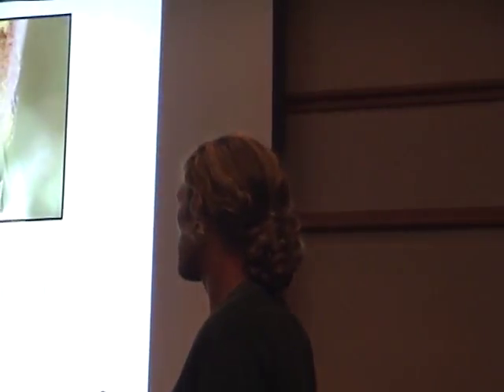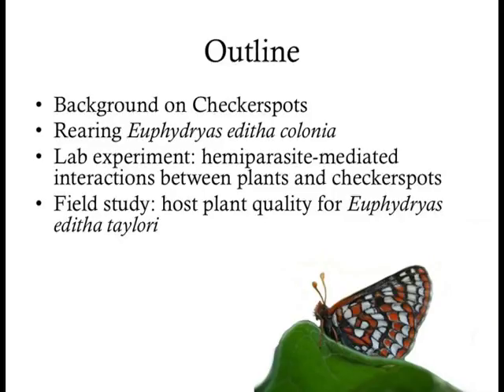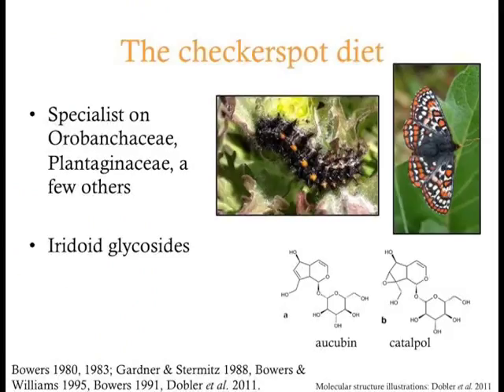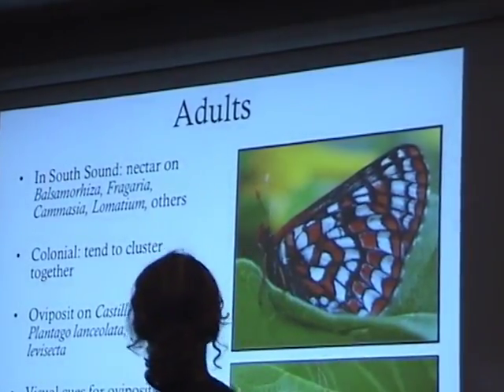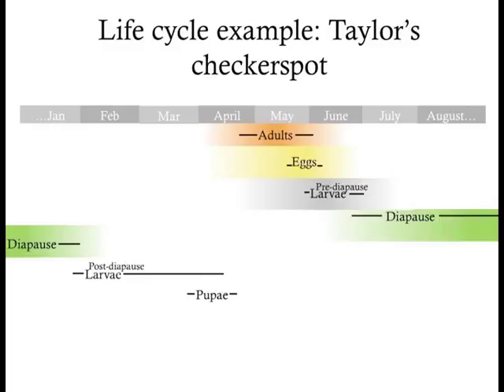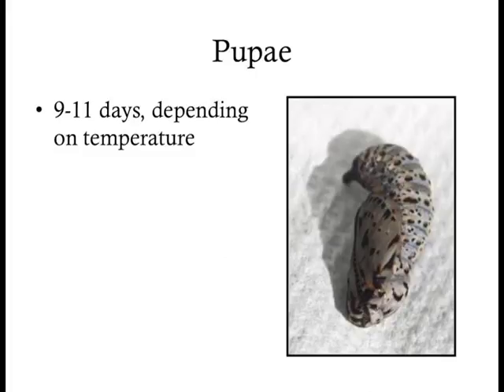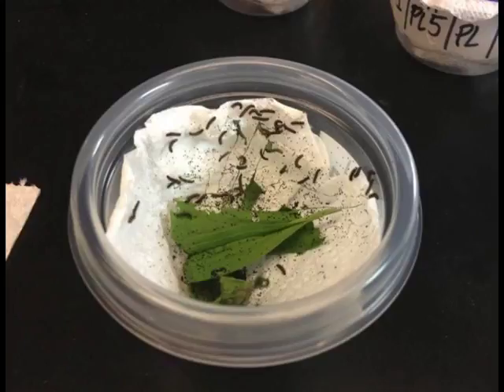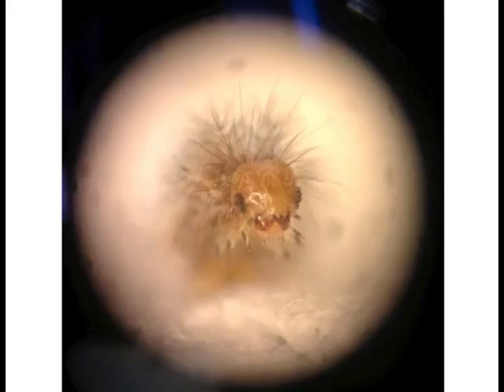2015 - Haan - Edith's Checkerspots: Rearing & host plants experiments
Illustrated talk by Nathan Haan, October 7, 2015, on rearing procedures as well as iridoid glycoside concentrations in various larval host plants.  The checkerspots concentrate the glycosides in their tissues as a defense against bird predation.